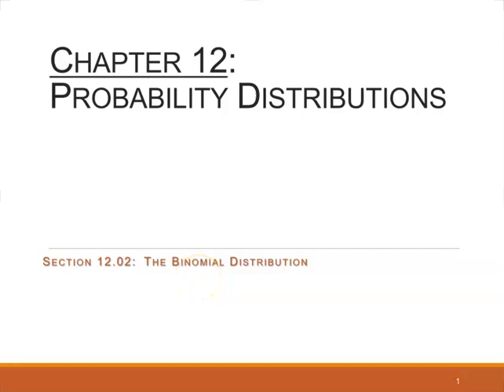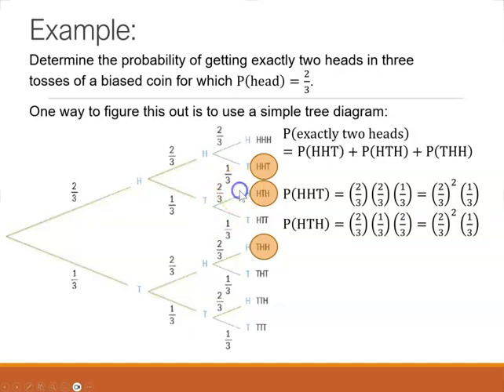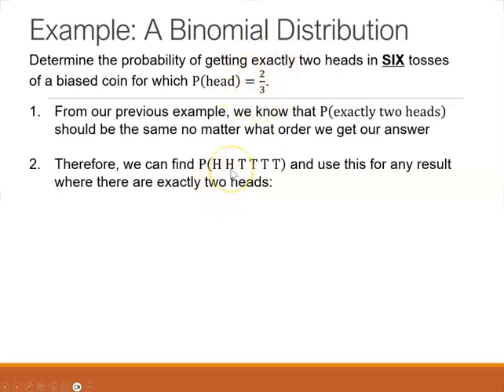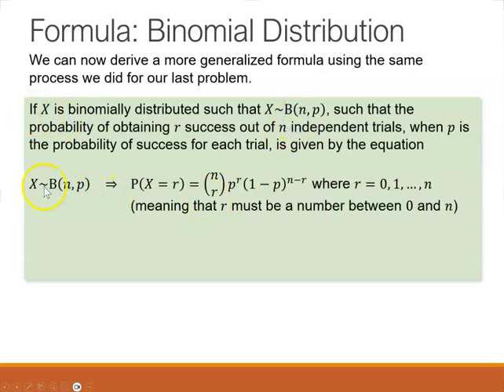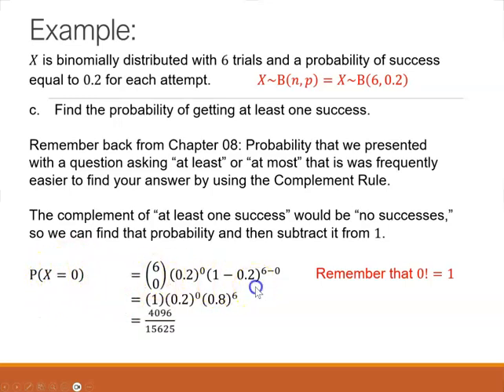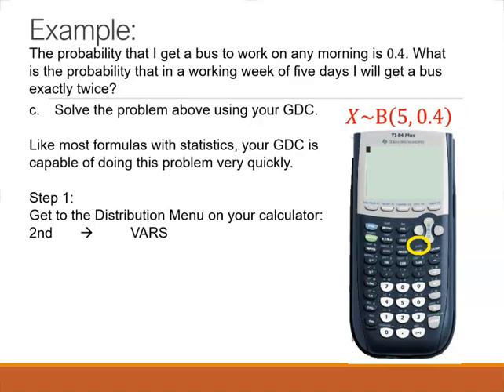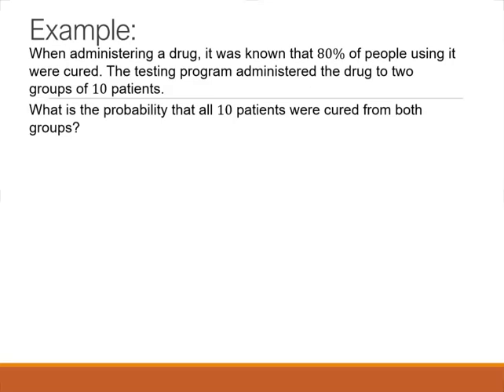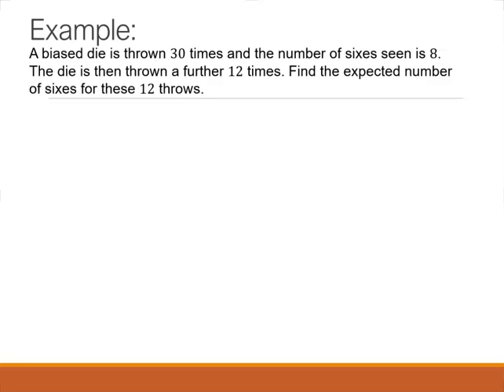12/10/24 IB SL - 3rd hour